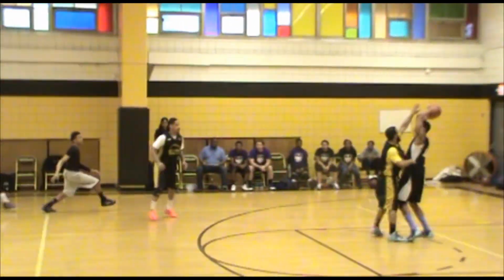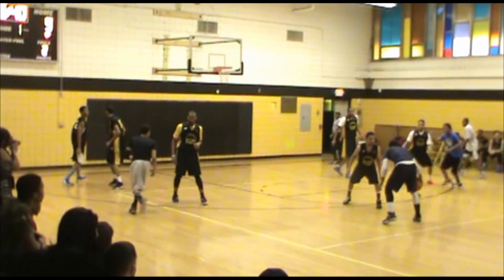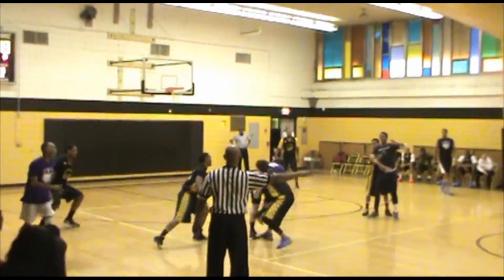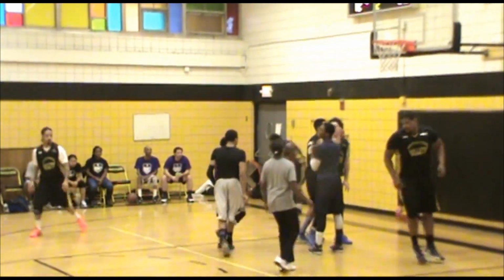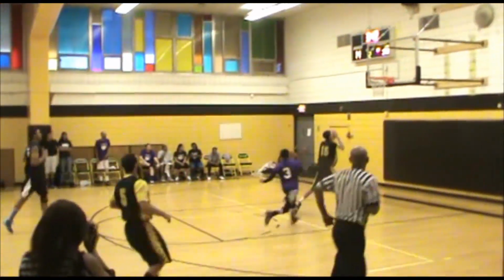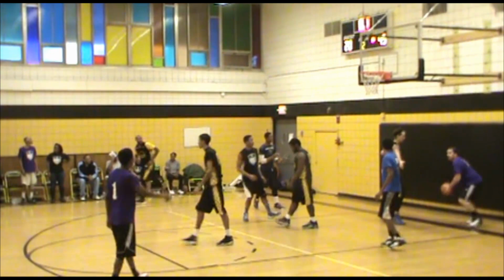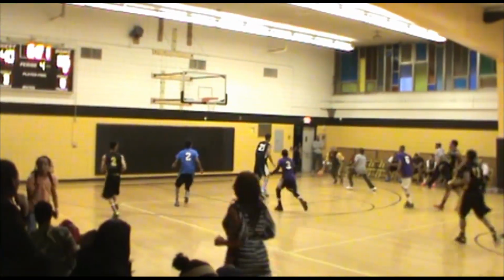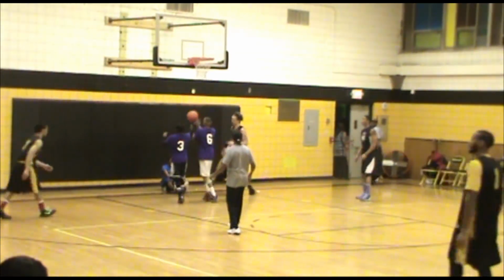Bible Center All Star Basketball Game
Bible Center All Stars Vs Pittsburgh Bullets